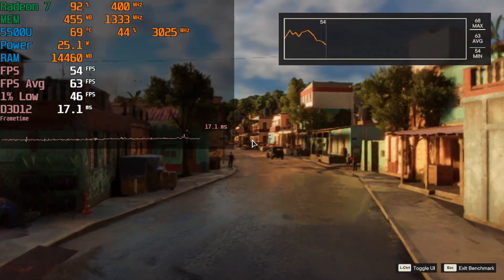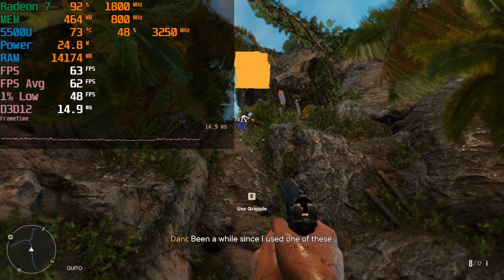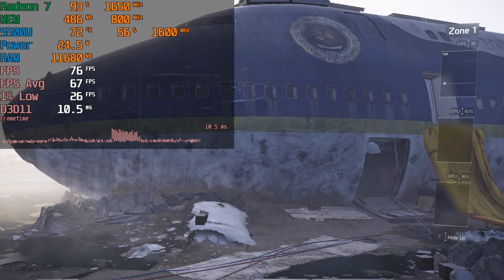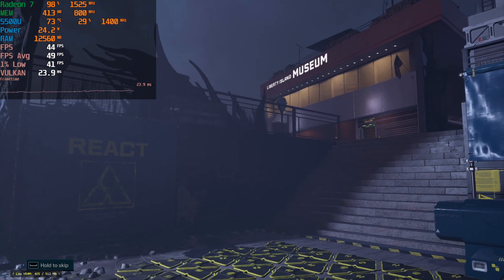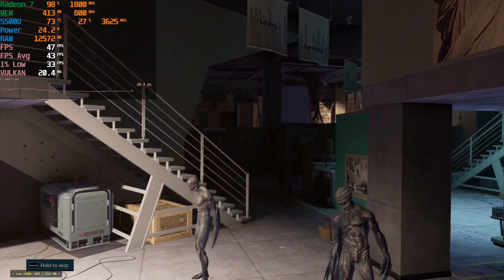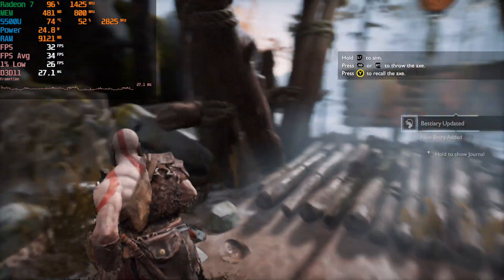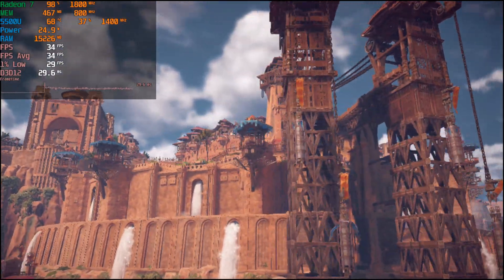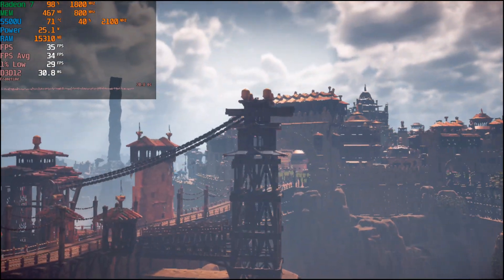5500U RAM UPGRADE First Impressions! | 16GB RAM UPGRADE | AMD Ryzen R5 5500U | 15-eh1052wm HP Laptop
This is the RAM I got

Testing out the ram upgrade on some of the most troublesome games.